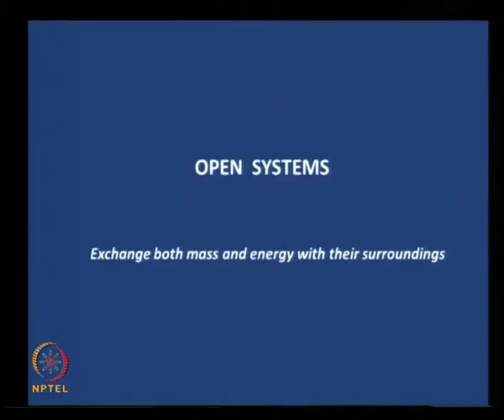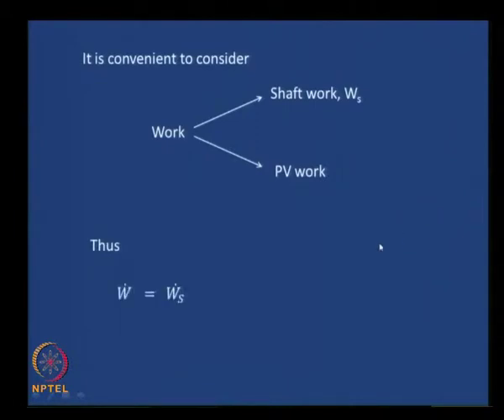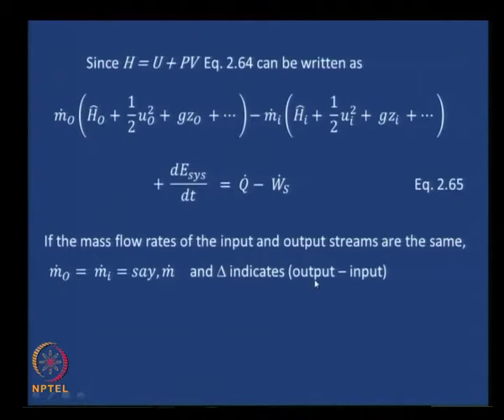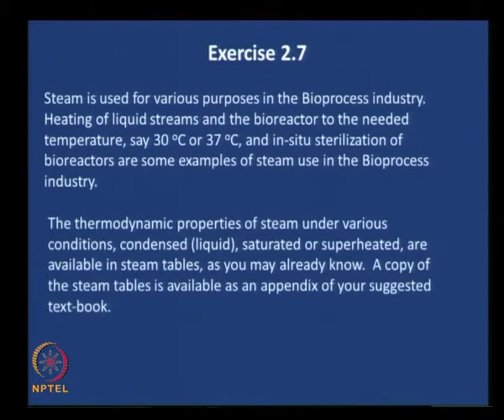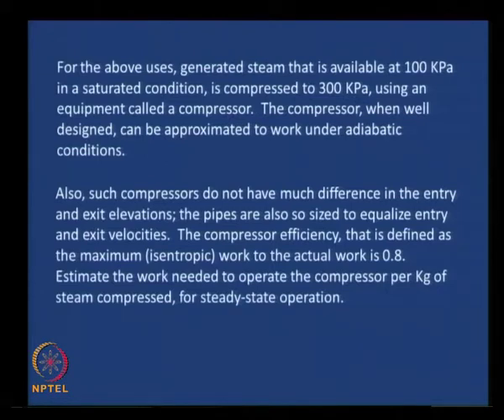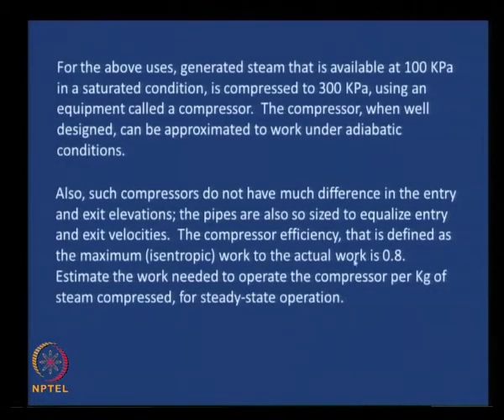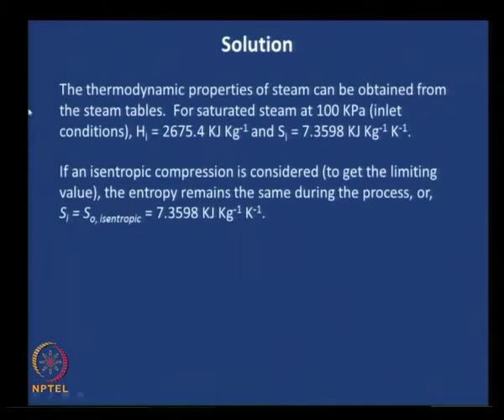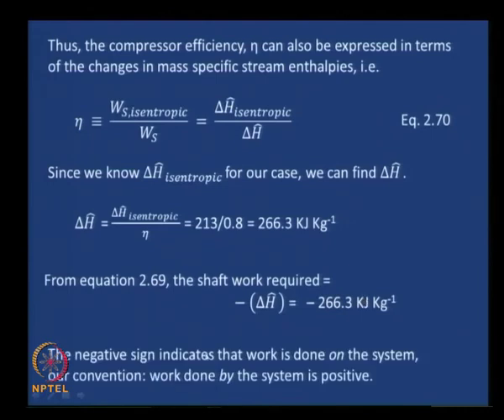Open Systems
12